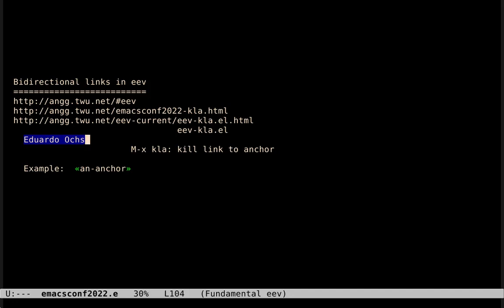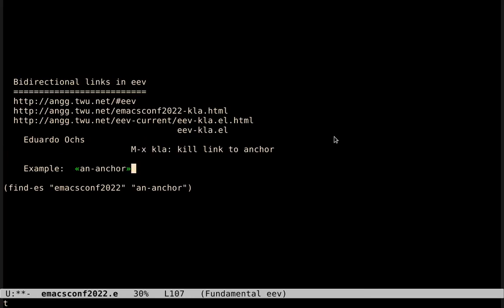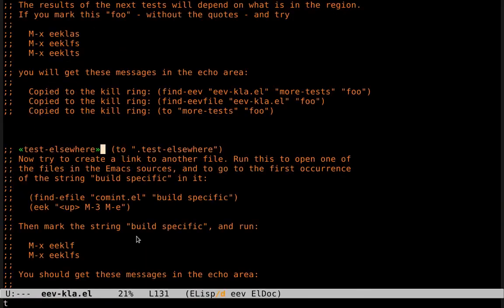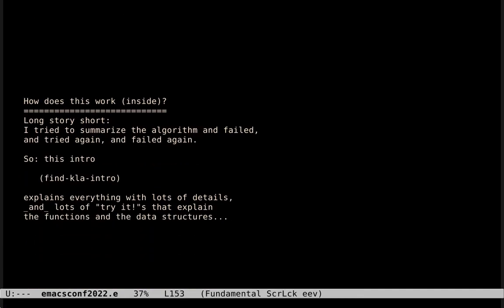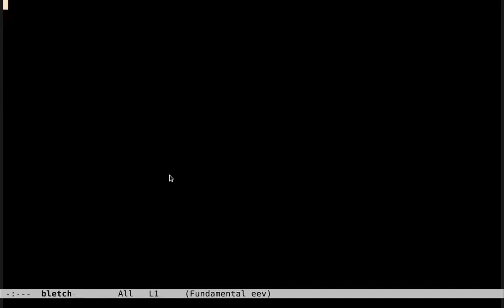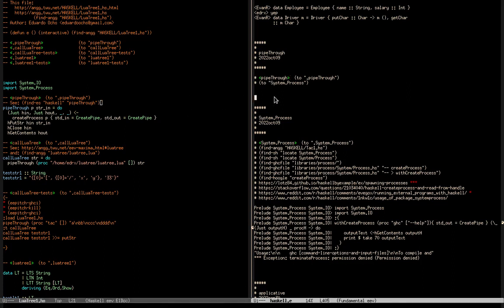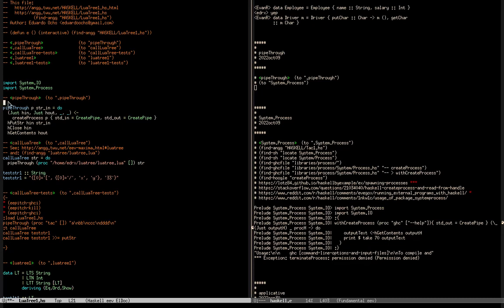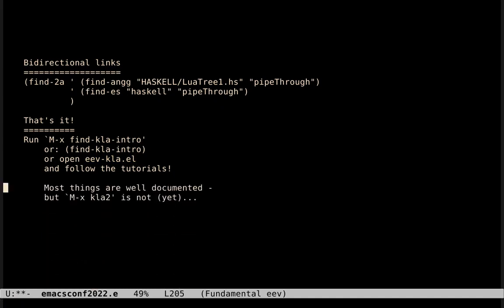EmacsConf 2022: Bidirectional links with eev - Eduardo Ochs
You can view this and other resources using free/libre software .